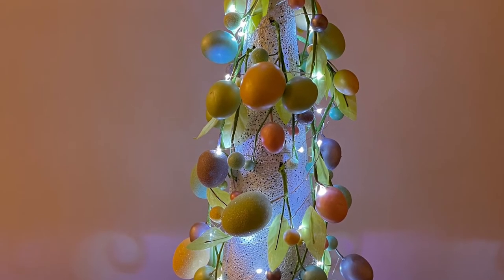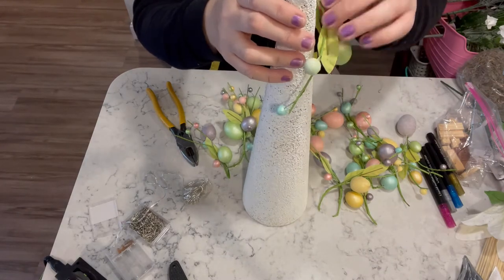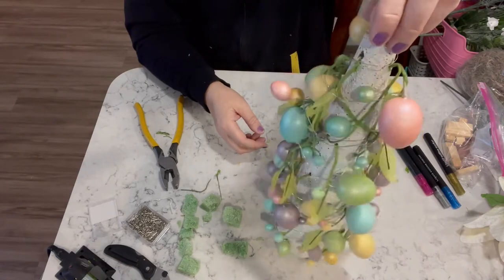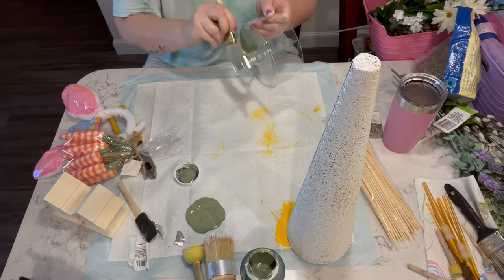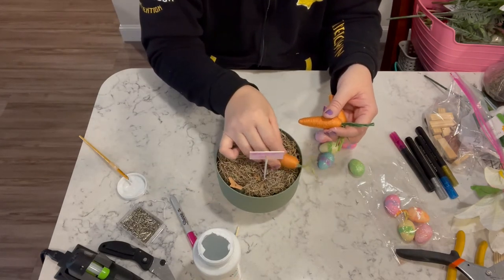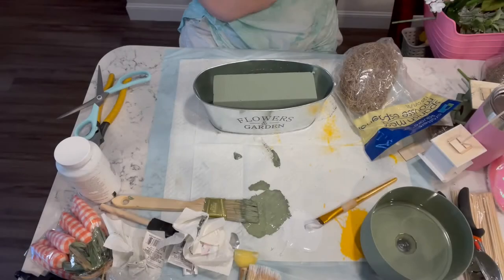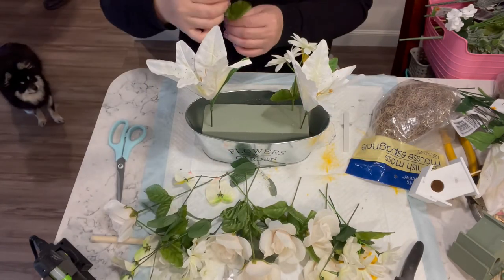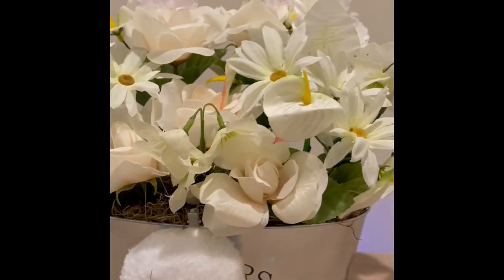***MUST SEE*** | ADORABLE EASTER DECOR | FALL IN LOVE WITH EASTER | DOLLAR TREE | EASY DIY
Hello everyone. Today I have 3 adorable Easter projects to share with you. I had so much fun making them and I hope you love them and that you may be inspired to do something similar for your home.

Tenn Well 5mm Jute Twine, 100 Feet Braided Natural Jute Rope for Artworks and Crafts, Macrame Projects, Gardening Applications